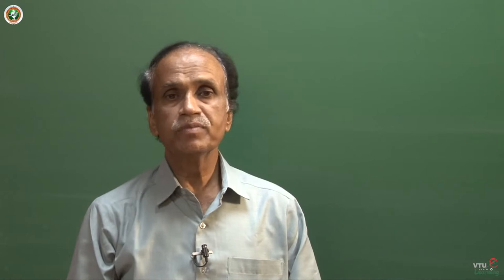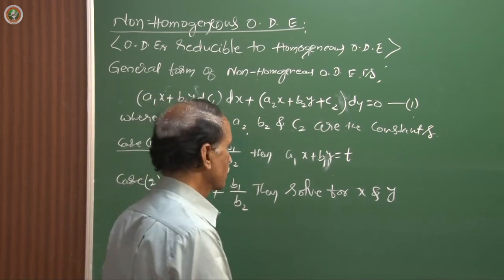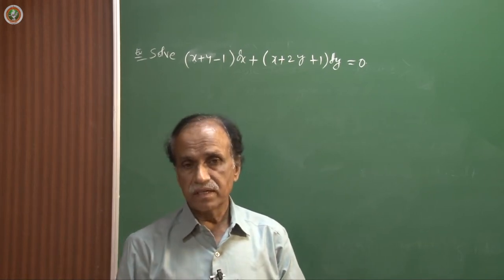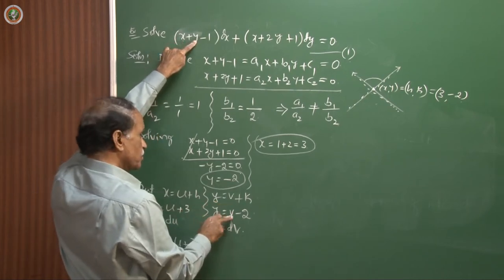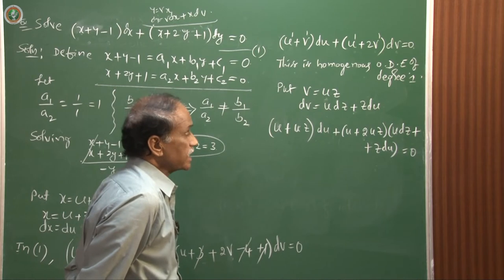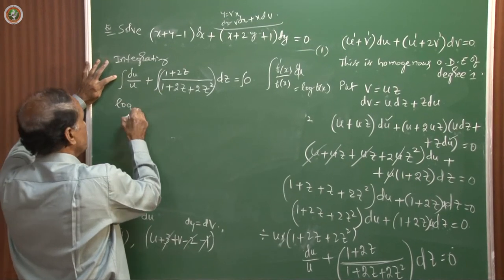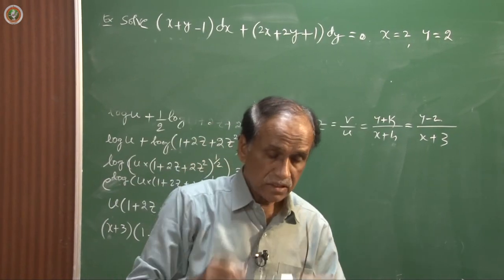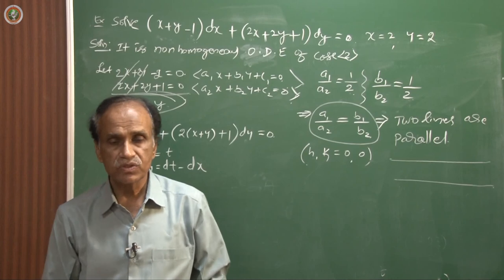Differential Equations - Lecture 4